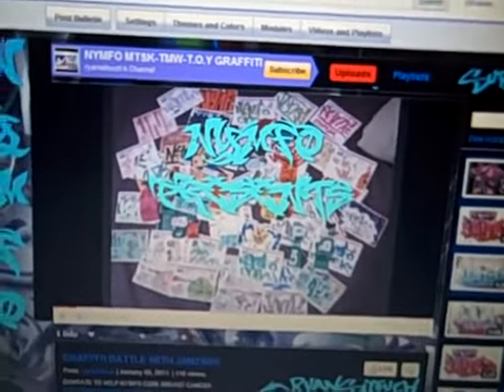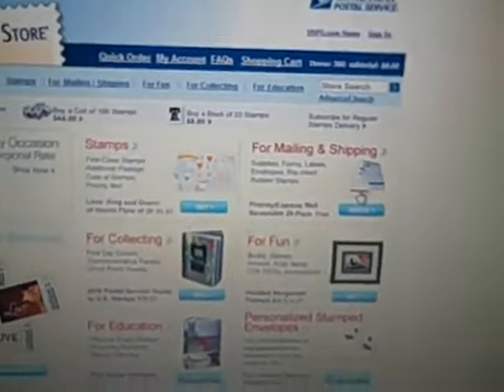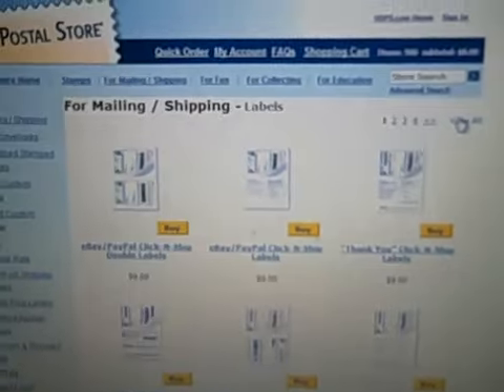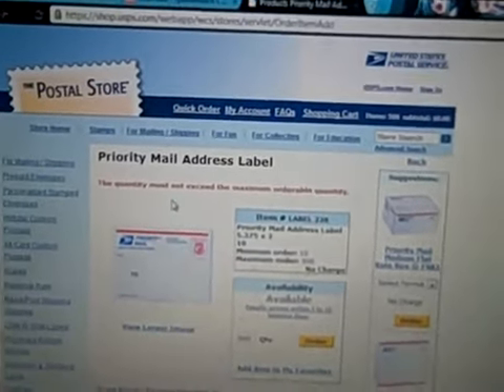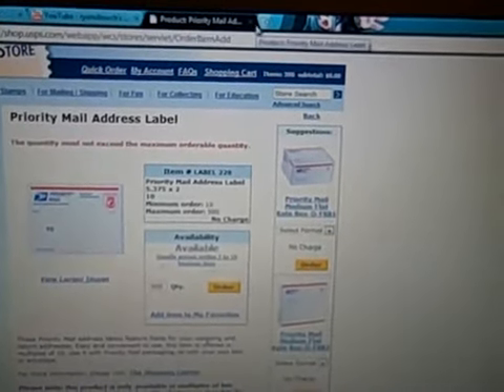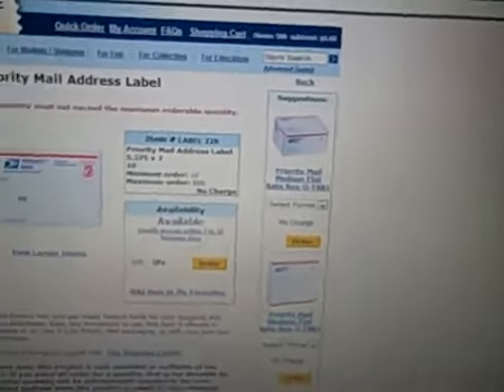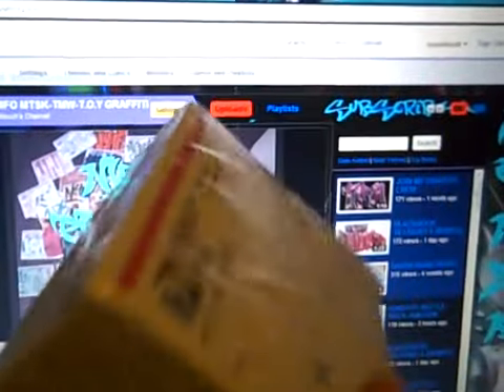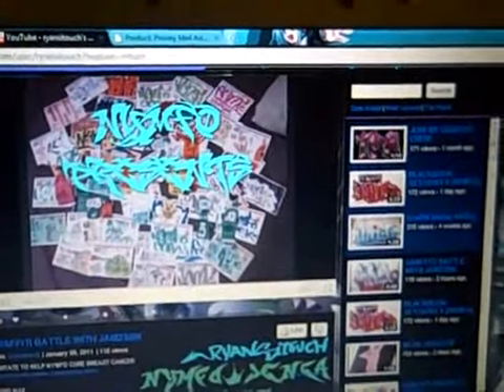FREE 500 USPS PRIORITY MAIL STICKERS!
this is how to get free postal slaps up to 500 for U.S.A only
NYMFO MTSK